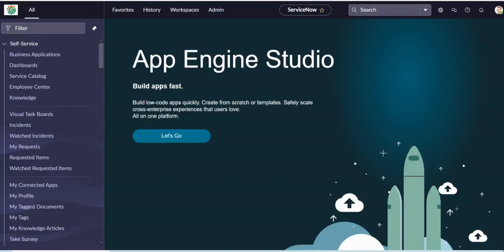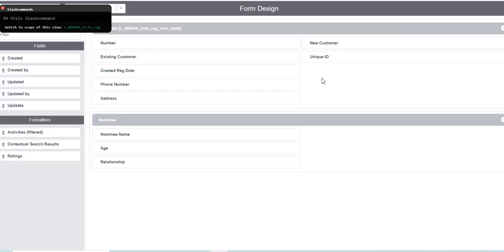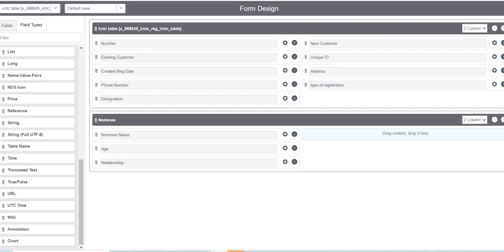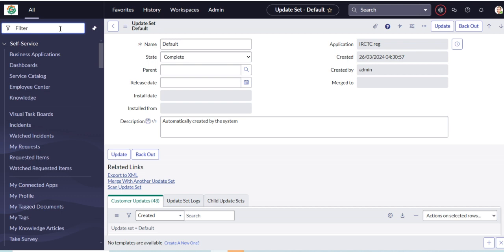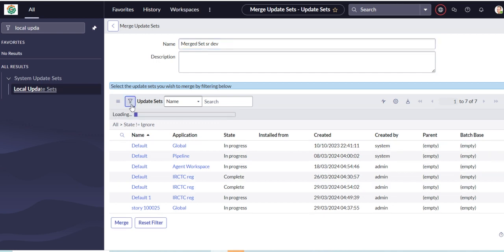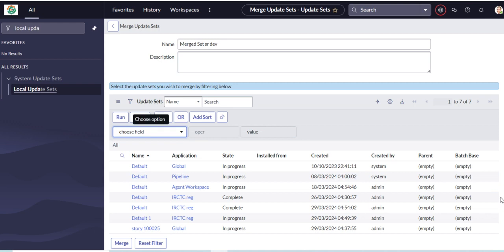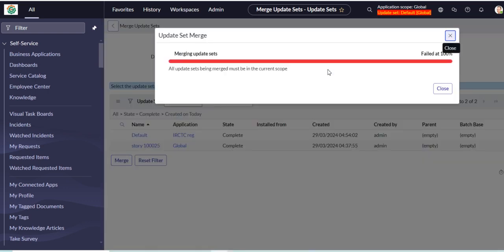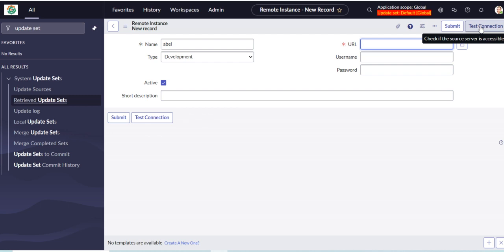update sets29 03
How to transfer the data from one instance to another